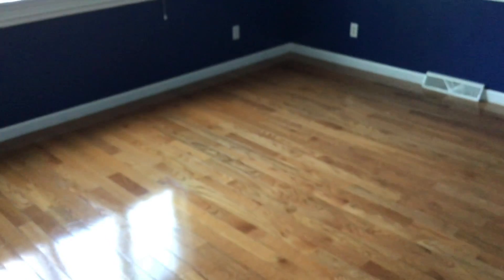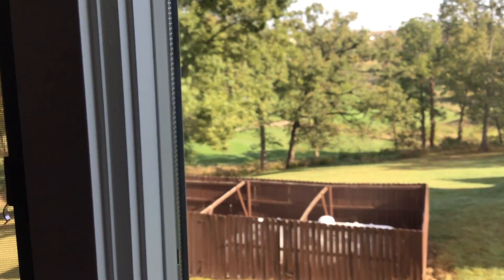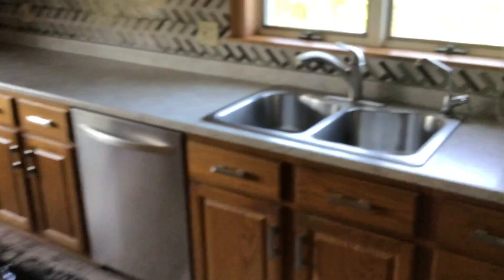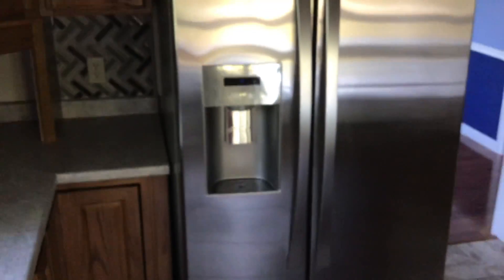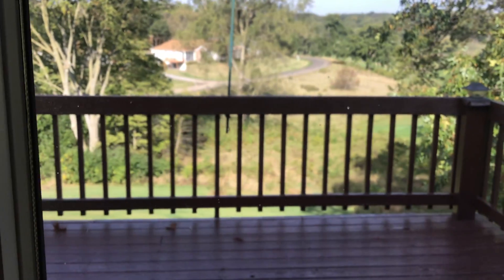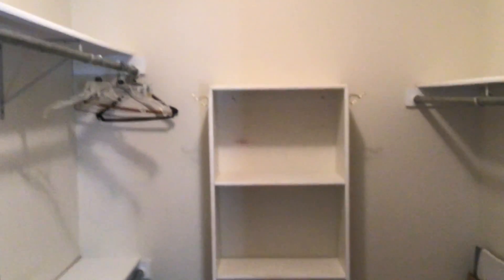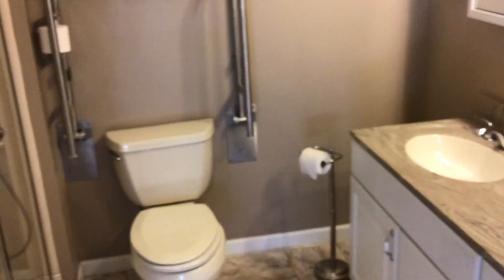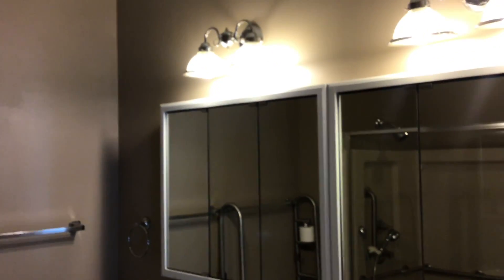3322 Valley Oaks Drive, Clinton IA - Video 3